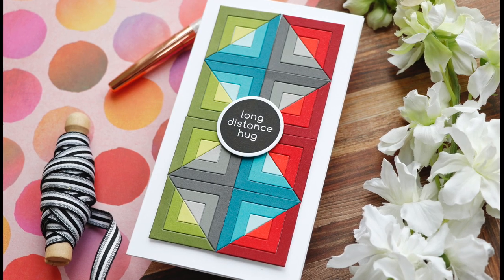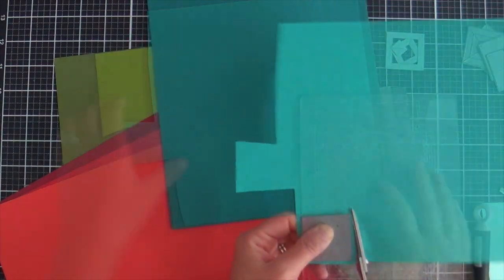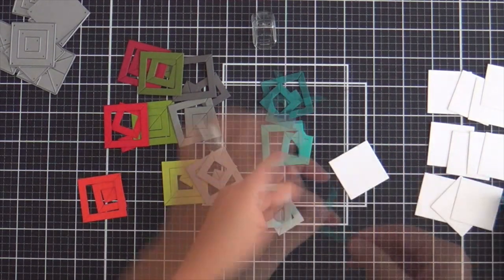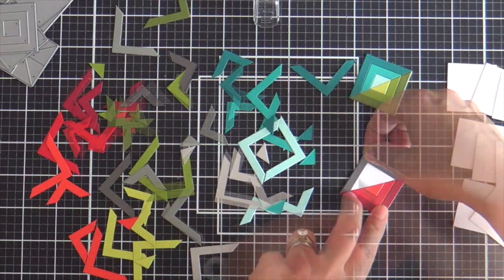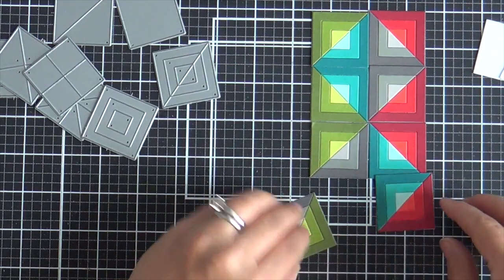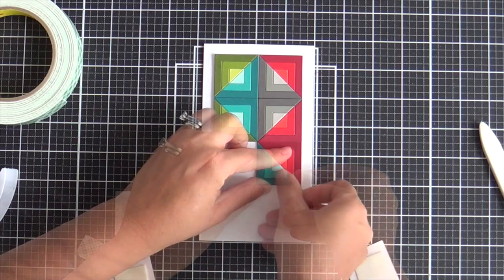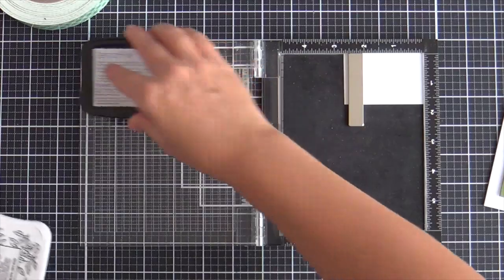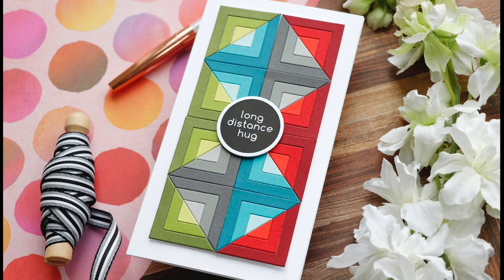Amore Laurafadora: Long Distance Hug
Follow along as special guest Laura Bassen takes us through this gorgeous geometric card in the latest edition of Amore Laurafadora!

• RESERVE Simon Says Stamp GEOMETRIC BUILDER SQUARES Wafer Dies sssd112160 Stamptember

• Simon Says Stamp Card Stock 100# LIPSTICK RED LR10

• Simon Says Stamp Card Stock 100# SMOKE Gray SM28

• Simon Says Stamp Card Stock 100# PEACOCK Teal ssspc37

• Simon Says Stamp Card Stock 100# AUDREY BLUE AB19

• Simon Says Stamp Card Stock 100# SEA GLASS SG4